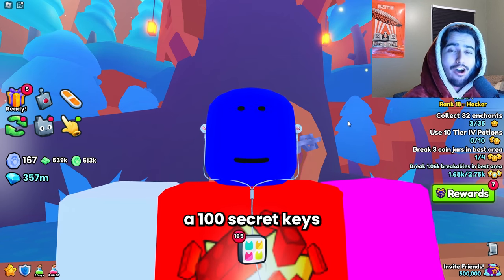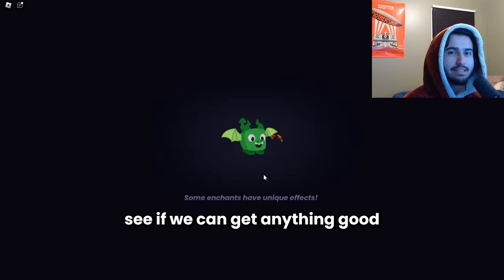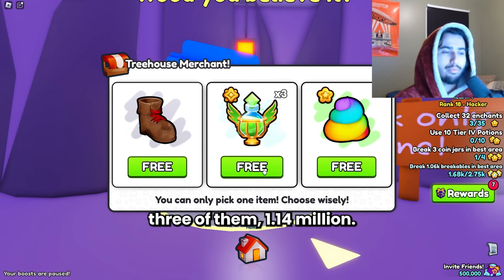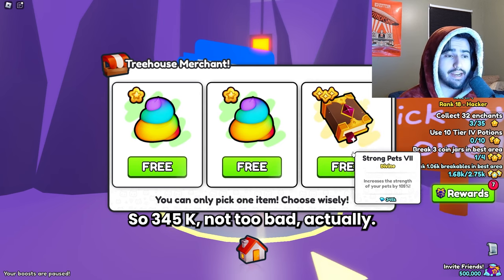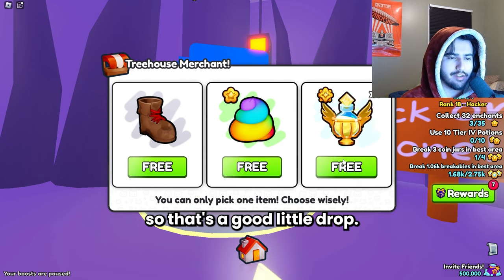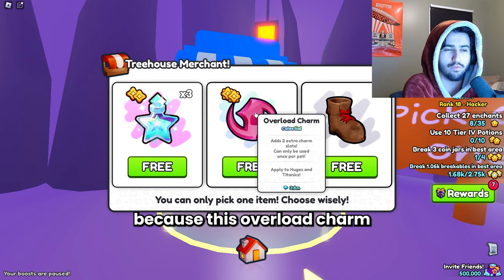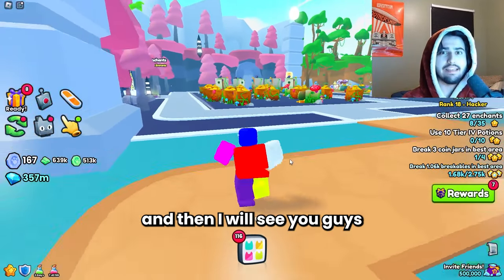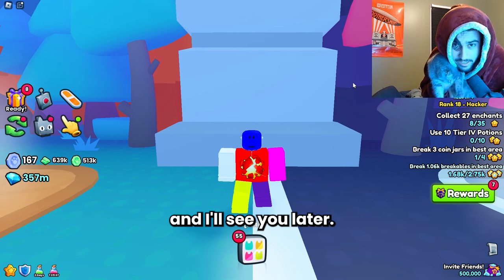OPEN Your Secret Keys Before It Is Too Late In Pet Simulator 99 Update 6 (INSANE BUFF)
We open 100 secret keys and make a lot of profit!